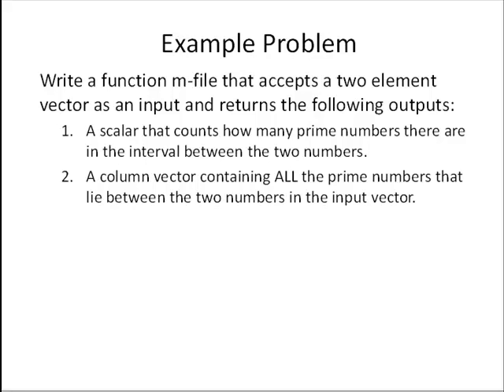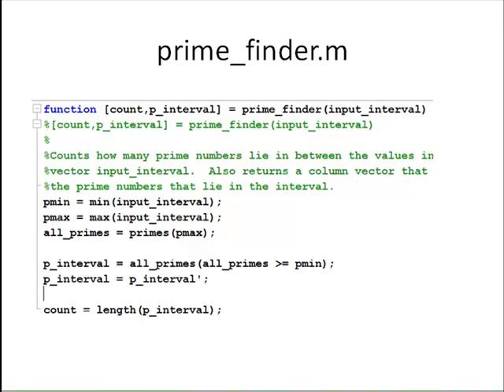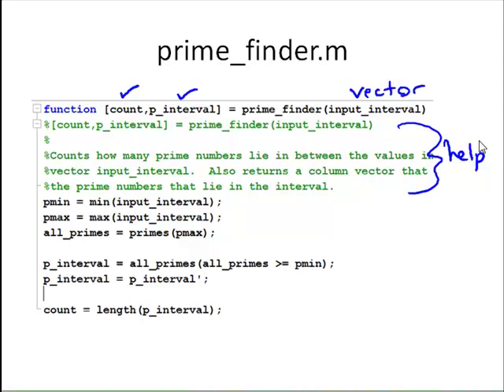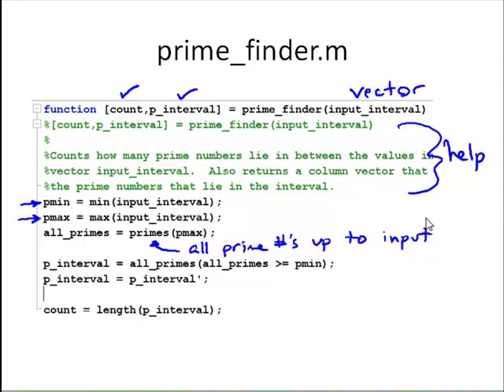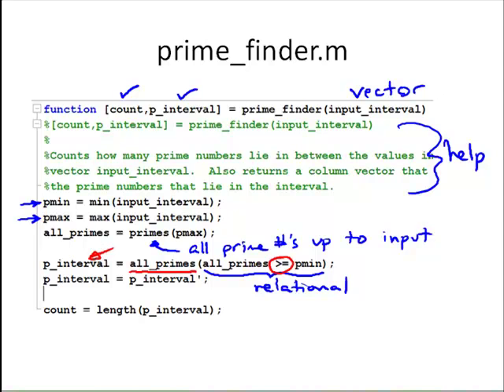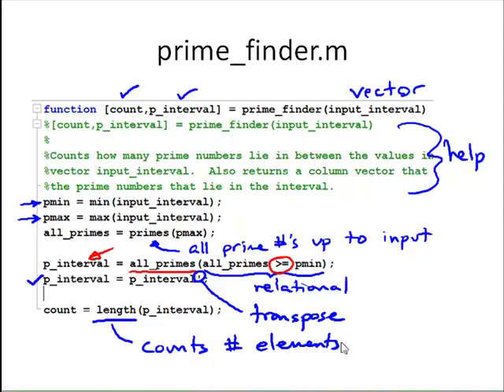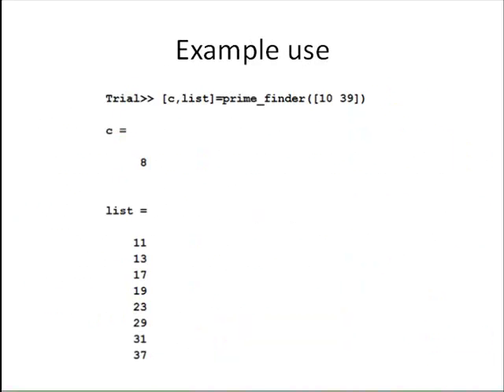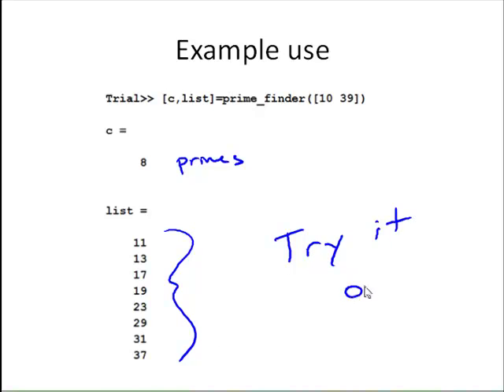B4.2 Vector Example